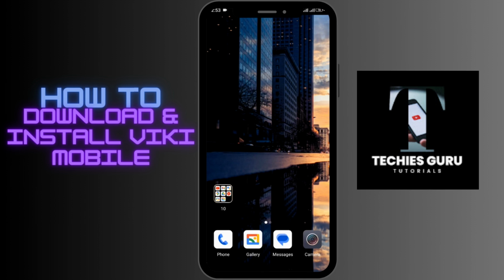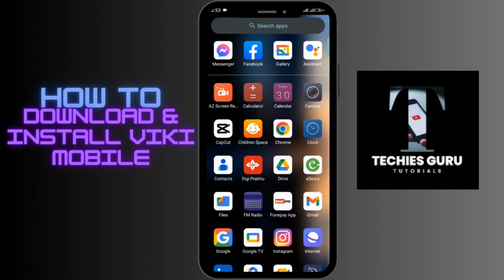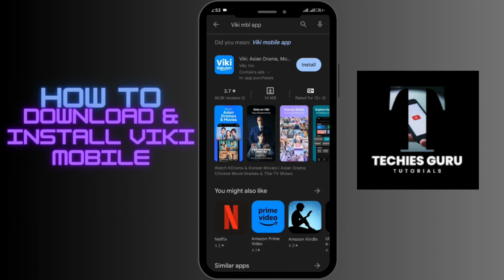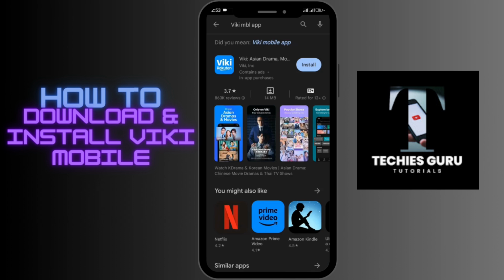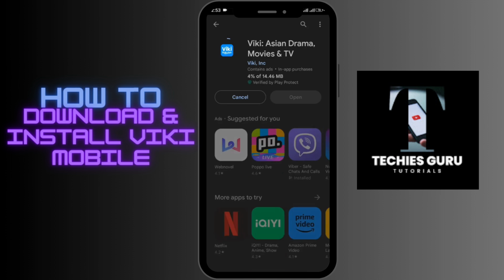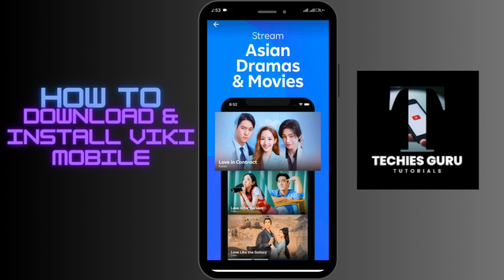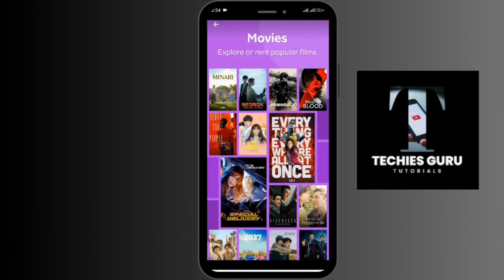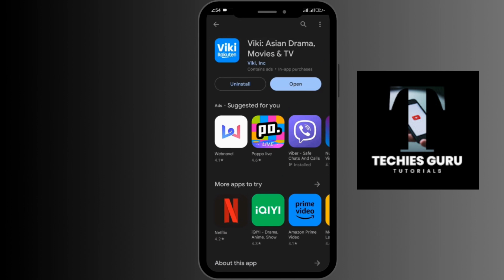How to Download & Install Viki Mobile?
Do you want to learn how to download and install the Viki Mobile app? In this video, I'll show you how to do it in just a few simple steps!

Viki Mobile is a great way to watch Asian dramas, movies, and TV shows on the go. In this video, I'll show you how to download and install the Viki Mobile app and start watching your favorite Asian content!

By the end of this video, you'll know how to download and install the Viki Mobile app and start watching Asian dramas, movies, and TV shows!